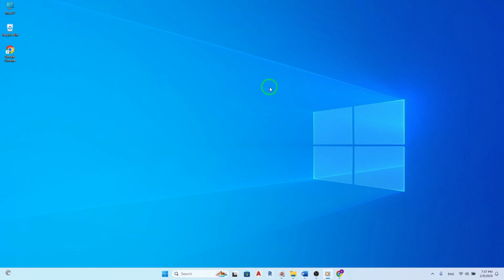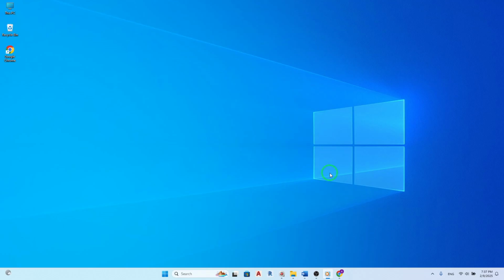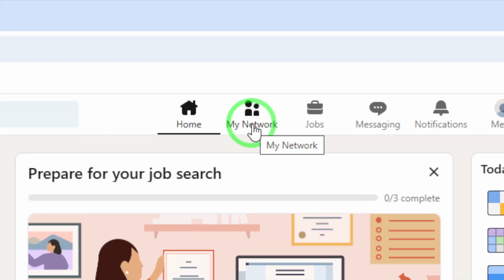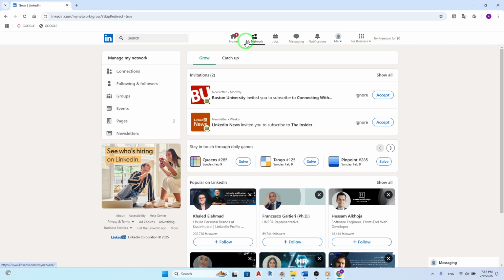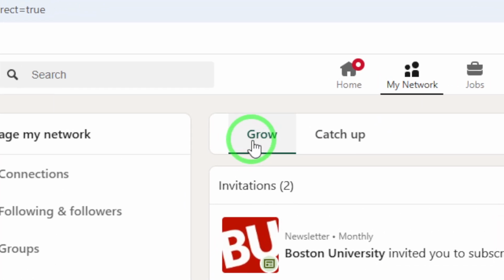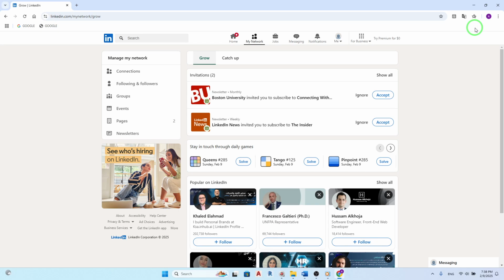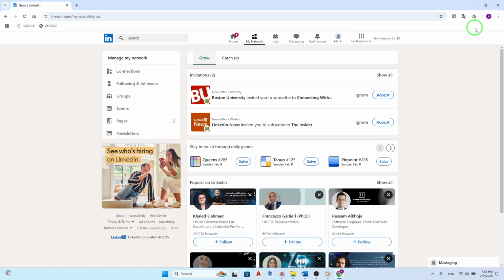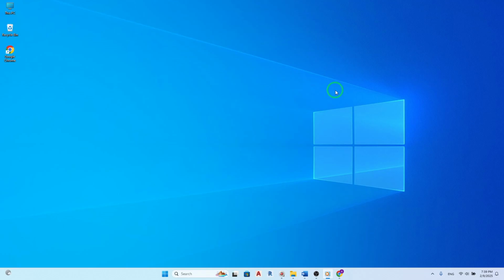How To Open Invitations Page On LinkedIn On PC (New Update)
Learn how to quickly access your LinkedIn invitations page on a PC with the new update!

In this video, we'll walk you through the simple steps to find and manage your invitations, ensuring you never miss a connection.

2. From the top menu, click on My Network icon

3. Click on Grow, to see all your invitations

Timeline:
00:00 Start
00:12 How to do it
01:05 End